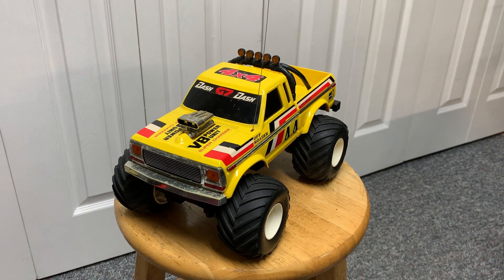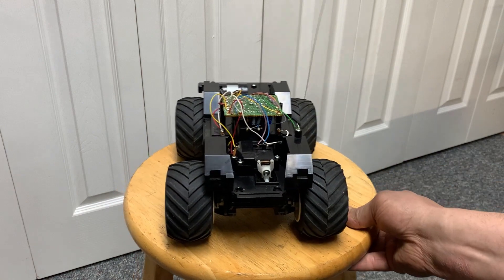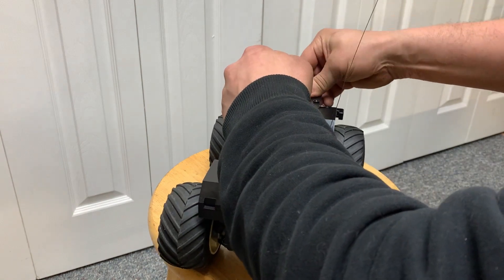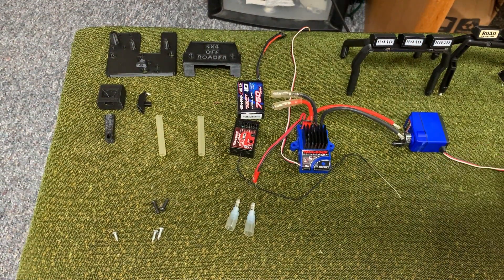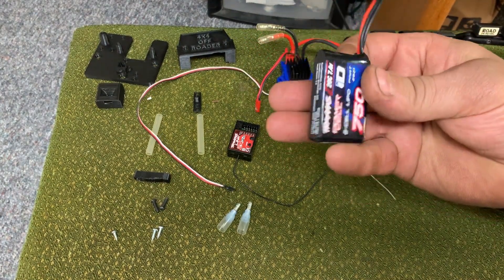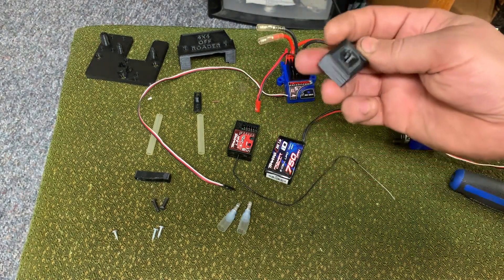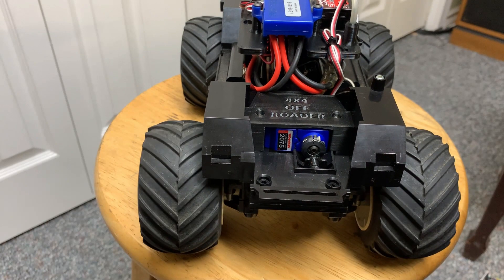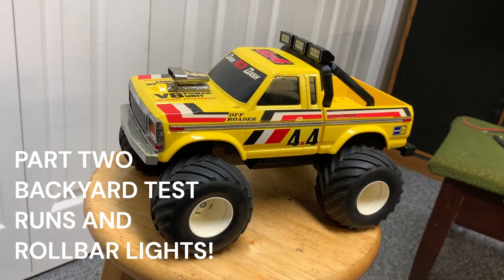Radio Shack 4X4 Off Roader Electronics Upgrade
In this video I take a 1980's Radio Shack Off Roader and remove the old pcb and servo and replace them with a traxxas XL5hv esc, receiver, and servo. One of the goals here was to not cut or modify the truck in any way. I did however drill two small holes under the tail light covers to put led's in.

There is a link in the comments section to the thingiverse page.